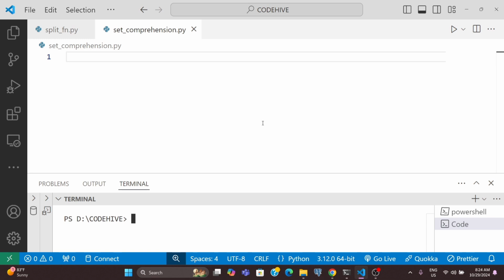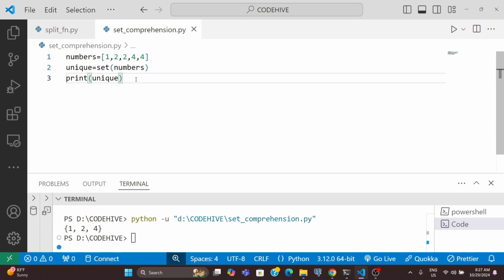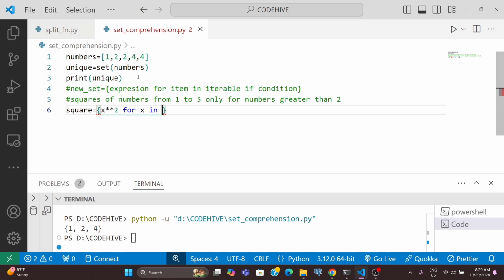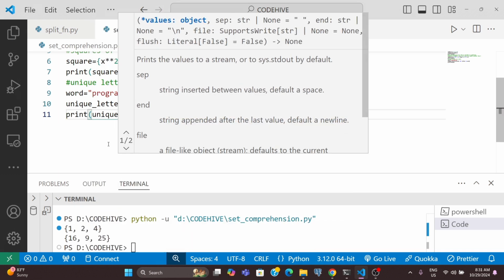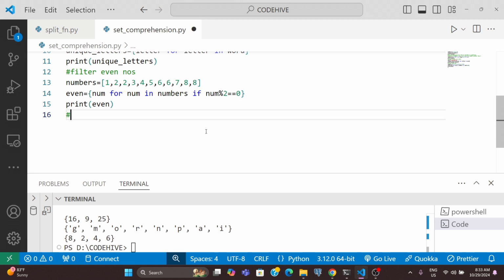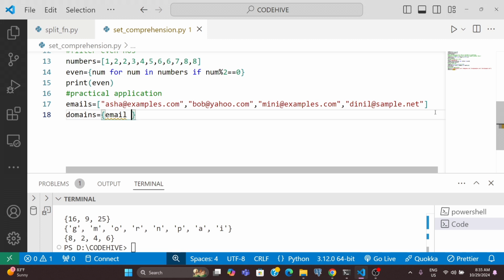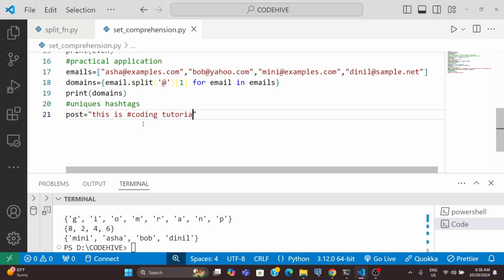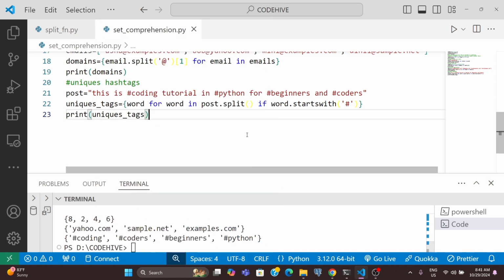#39 Python Tutorial For Beginners|| Set Comprehension Made Easy with Practical Real Life Examples!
In this video, we'll explore set comprehension in Python, a powerful tool for creating unique sets quickly and efficiently. We’ll explain what sets are, show you how to use set comprehension with clear examples, and share practical real-life applications.